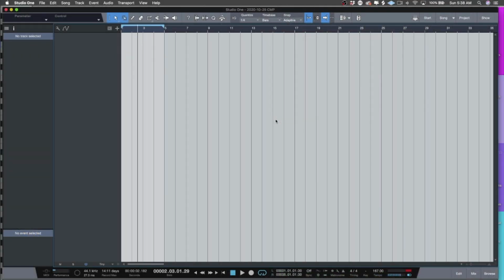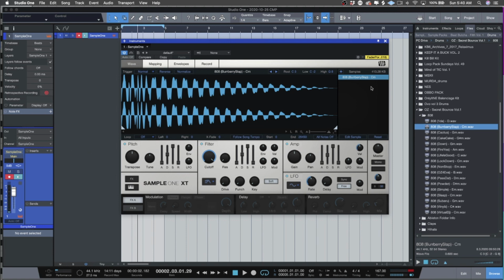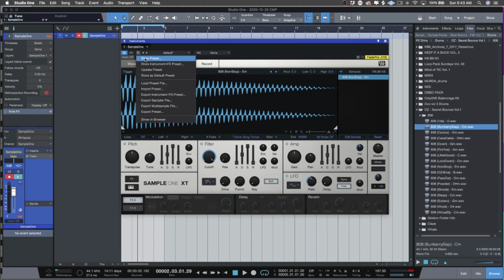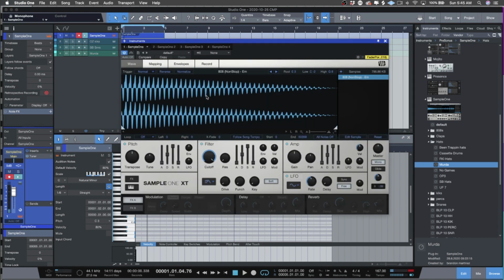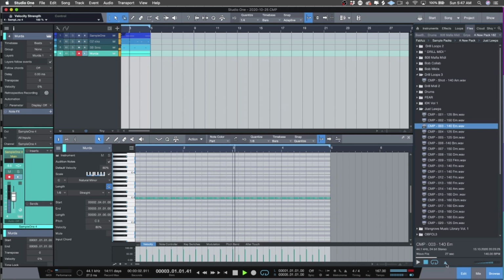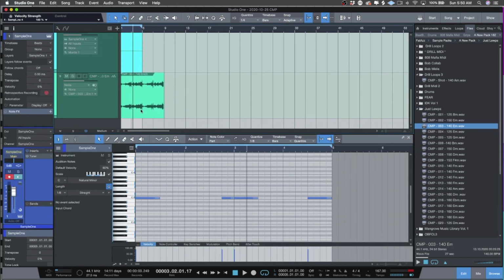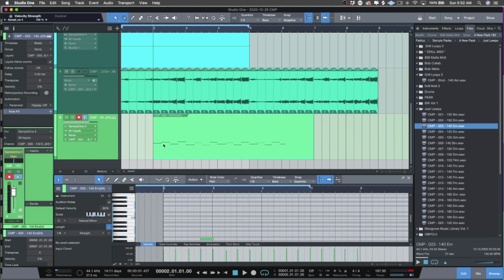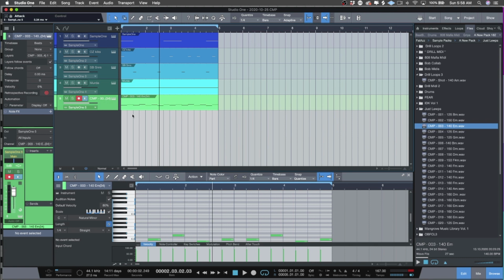Studio One 5 Beginner Tutorial for FL Users EP002 Sample OneXT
In this studio one 5 beginner tutorial we take a look at how to use sample one xt in studio one. This tutorial goes into how to transition from FL studio channel rack workflow to using the stock sampler inside studio one,

for FREE vintage sample presets